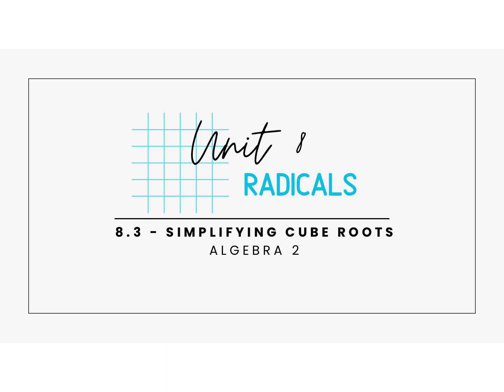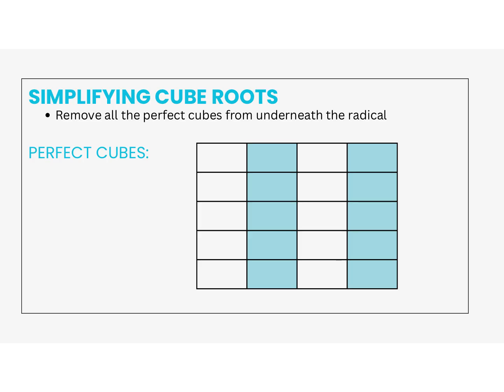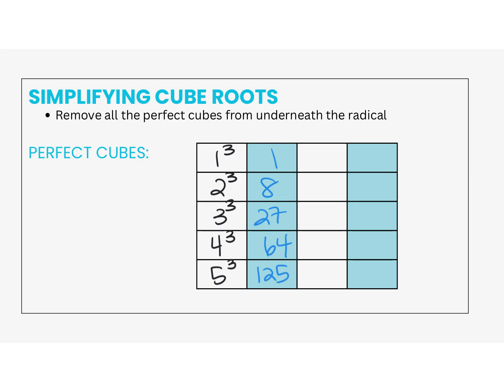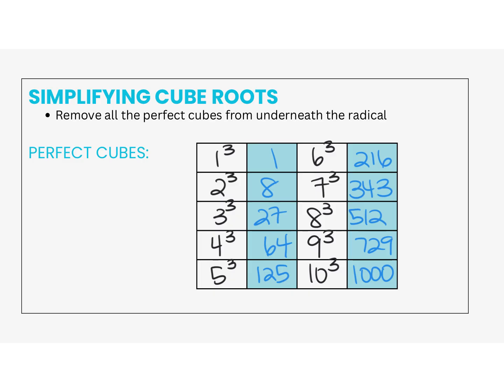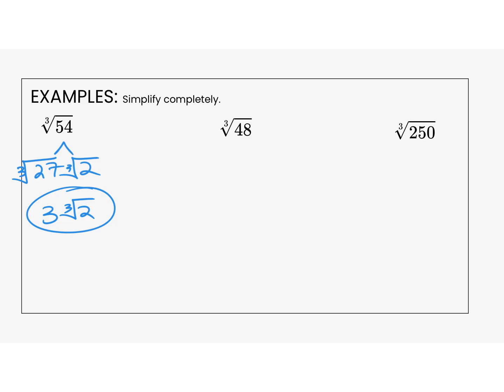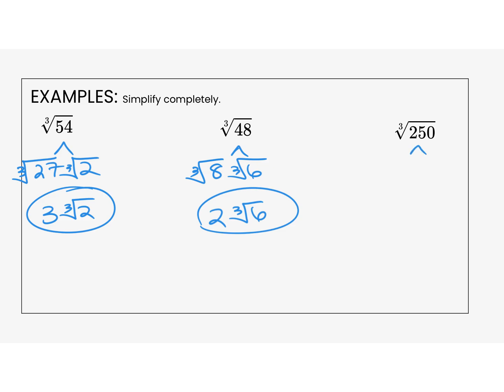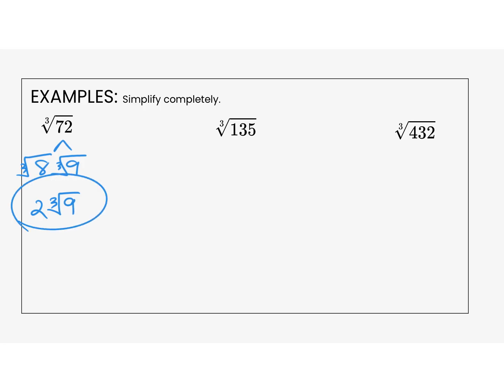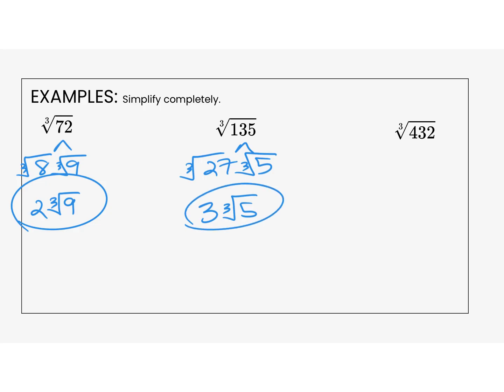8.3 - Simplifying Cube Roots